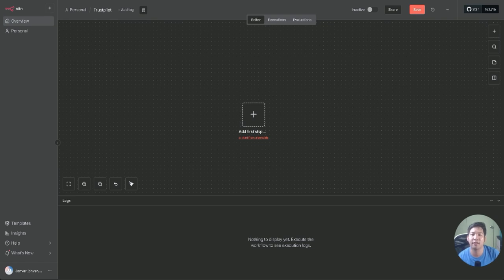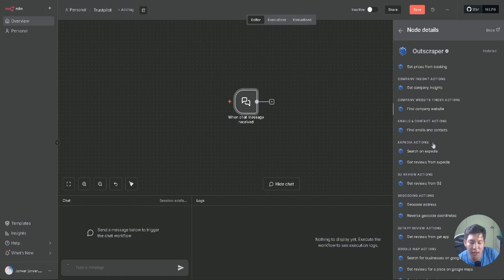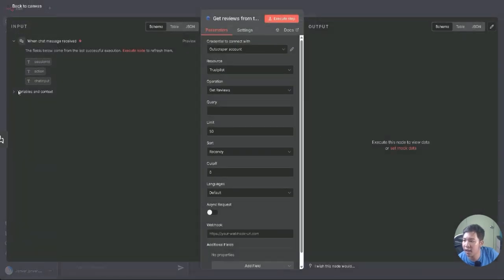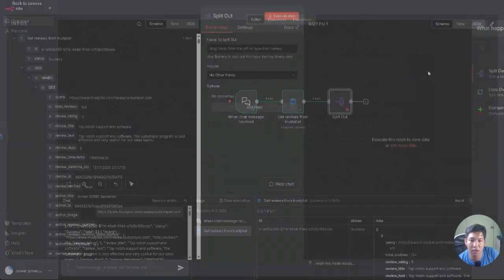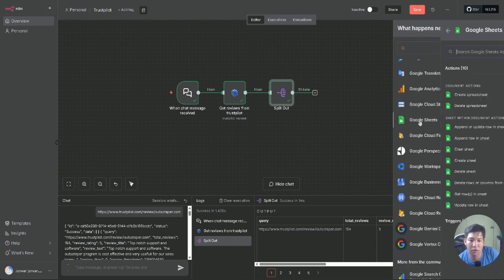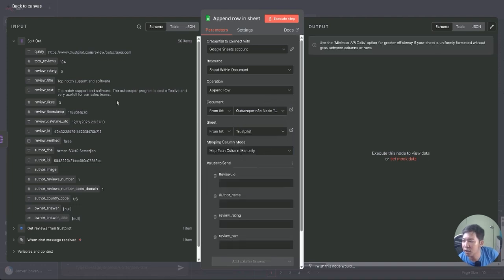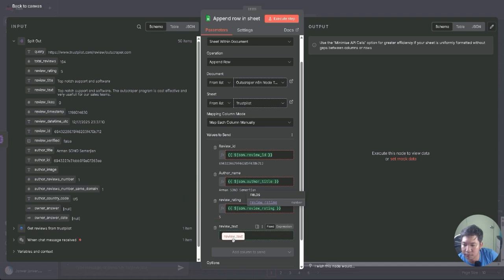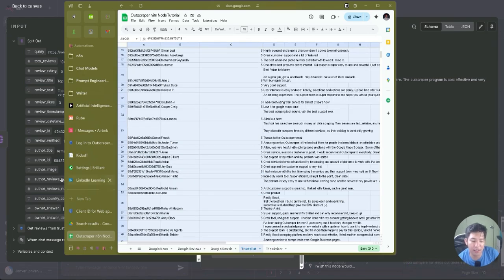How to Scrape Trustpilot Reviews Using the Official Outscraper N8N Node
Scrape Trustpilot Reviews in Minutes with Outscraper's Official n8n Node

Stop manually copying reviews. In this 1-minute tutorial, you'll learn how to automatically scrape Trustpilot reviews using the official Outscraper n8n node—perfect for reputation management, lead generation, and competitive analysis.

What You'll Learn:

✅ How to install and configure the Outscraper n8n node

✅ How to scrape Trustpilot reviews with zero coding

✅ How to automate reputation monitoring workflows

✅ Real-world use cases for agencies and businesses

**⏱️ TIMESTAMPS**

0:00 - Hook: Why Trustpilot reviews matter

0:08 - Step 1: Add the Outscraper node

0:20 - Step 2: Configure Trustpilot scraper

0:35 - Step 3: Execute and export data

0:52 - Conclusion & CTA

**🚀 GET STARTED:**

**USE CASES:**

🔹 Monitor brand reputation across competitors

🔹 Generate leads from businesses with negative reviews

🔹 Build sentiment analysis dashboards

🔹 Automate client reporting for agencies

ABOUT OUTSCRAPER:

Outscraper is a business data and enrichment platform that provides real-time intelligence from Google Maps, Trustpilot, and 50+ sources. Trusted by 10,000+ businesses for lead generation, reputation management, and data enrichment.